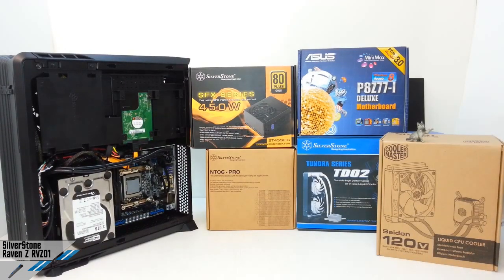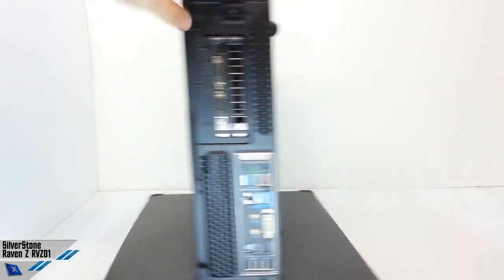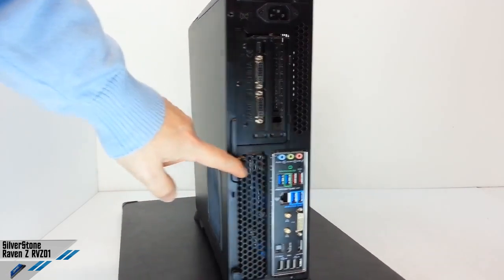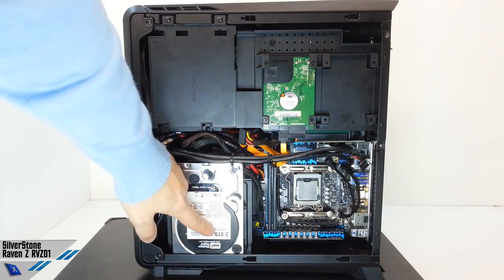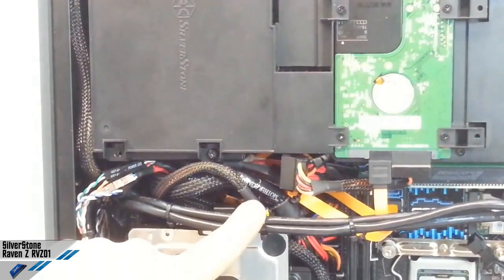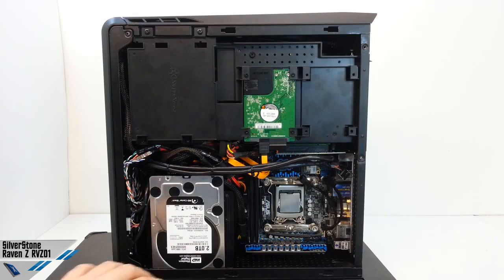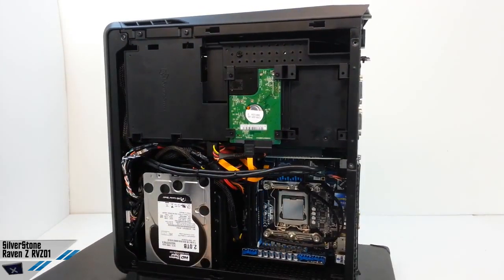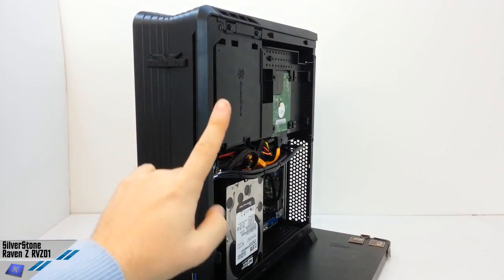Videoreview SilverStone RVZ01 mini-ITX